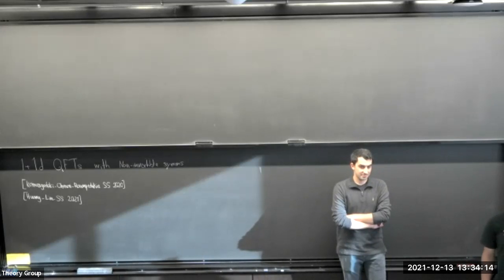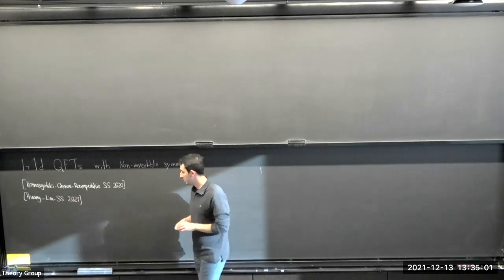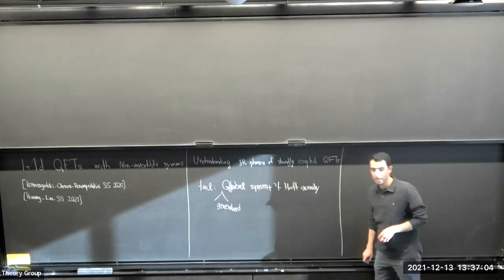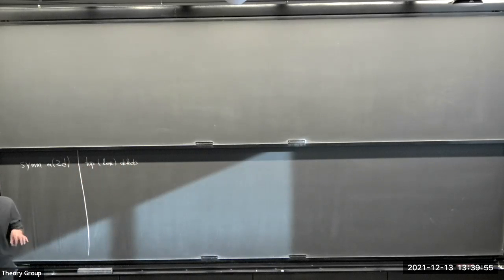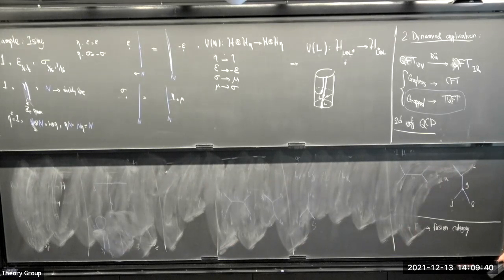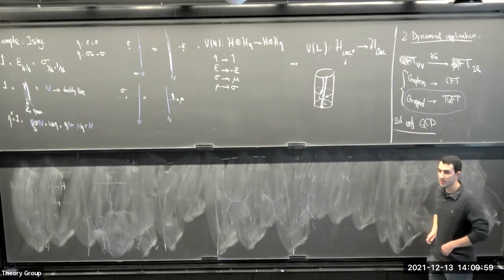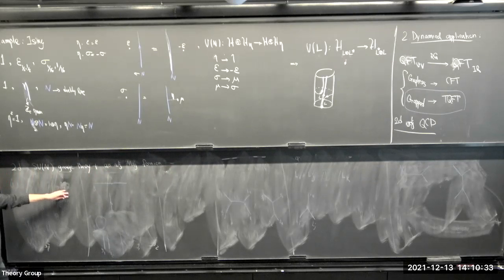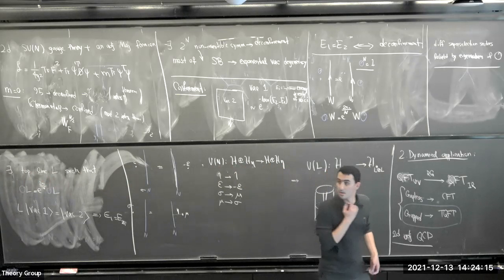Sahand Seifnashri - On 1+1d quantum field theories with non-invertible symmetries - 12-13-2021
Speaker: Sahand Seifnashri

Title: On 1+1d quantum field theories with non-invertible symmetries

Abstract: I will first review the notion of "non-invertible symmetries" generated by non-invertible topological defects that generalize group-like symmetries in QFTs. Then I give a complete classification and construction of infrared phases of gapped 1+1d QFTs with arbitrary non-invertible symmetries. Finally, I discuss examples and applications in two-dimensional adjoint QCD.